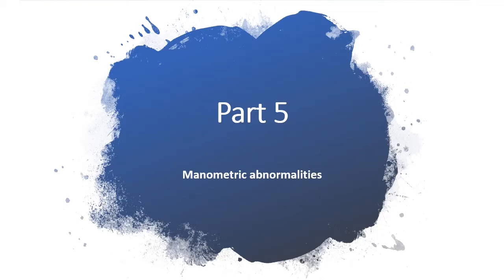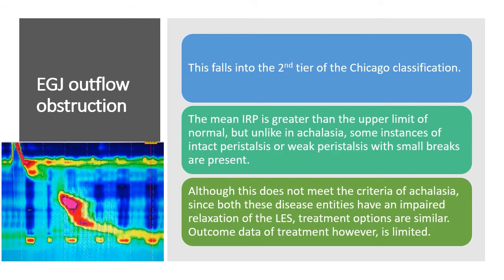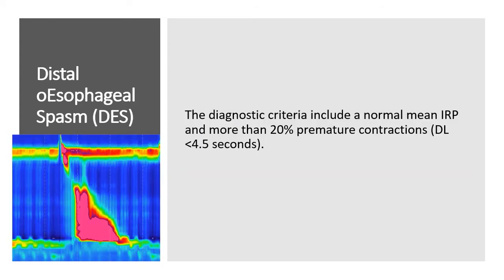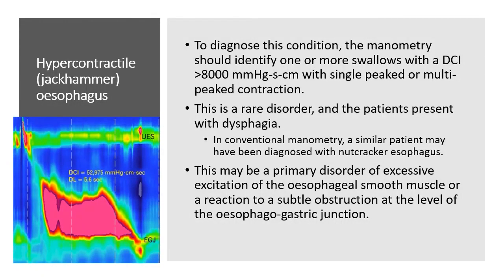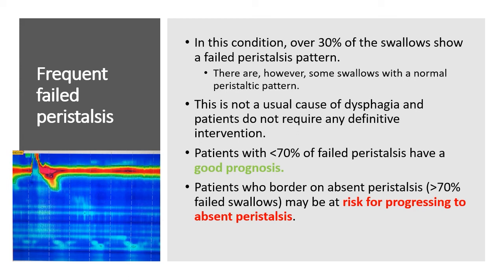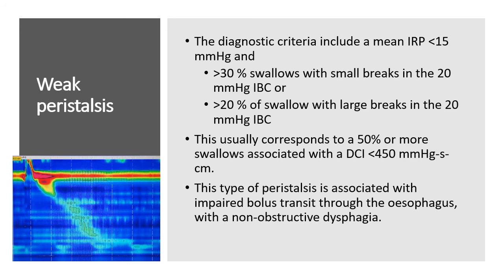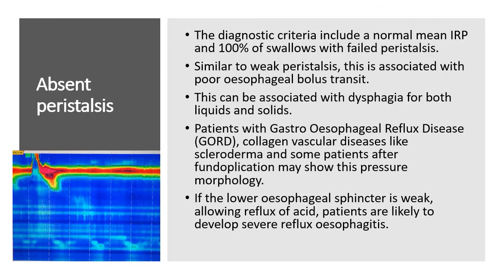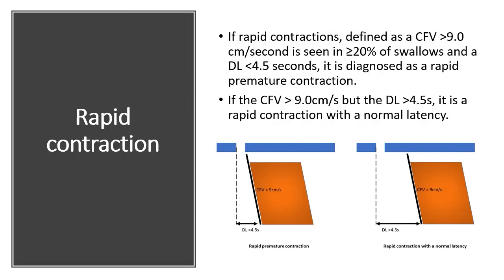High resolution oesophageal manometry - Part 5 - Manometric abnormalities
Achalasia

EGJ outflow obstruction

Distal oEsophageal Spasm (DES)

Hypercontractile (jackhammer) oesophagus

Frequent failed peristalsis

Weak peristalsis

Absent peristalsis

Rapid contraction